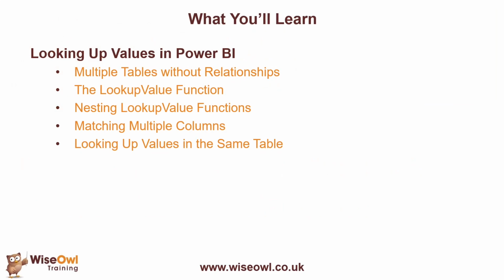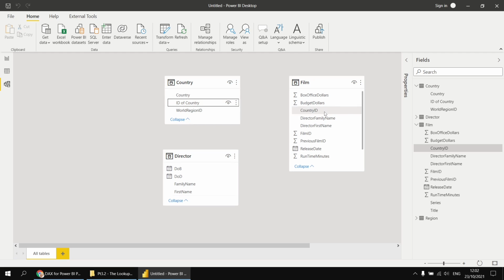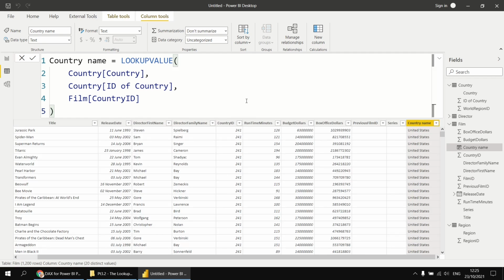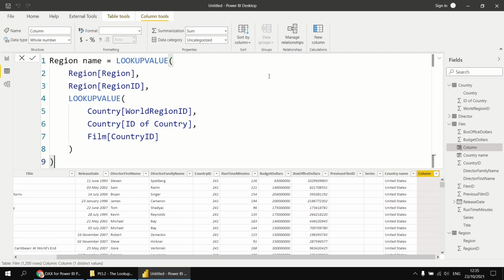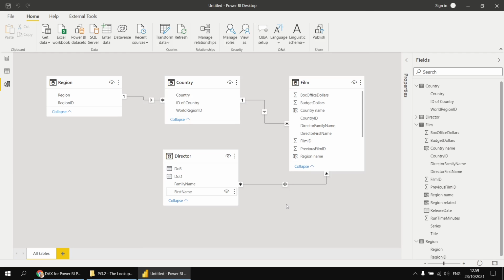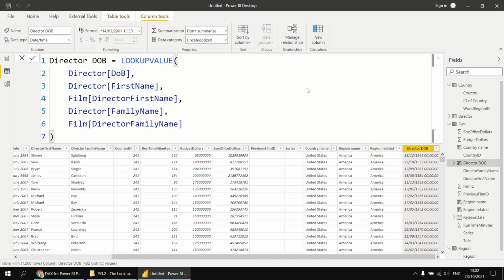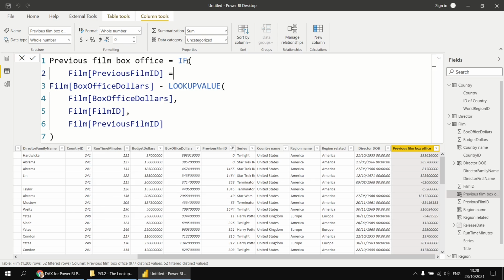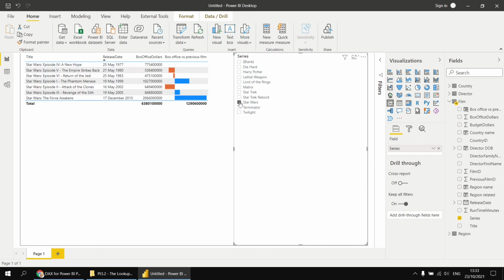DAX for Power BI Part 3.2 - The LookupValue Function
This video explains how to use the LookupValue function in DAX. You'll learn how to lookup values between tables which don't have relationships and how to deal with items which return no matching value. You'll see how to nest LookupValue functions to search for values in a chain of tables. You'll also learn how to find values by matching on multiple columns and how to lookup values in the same table in a different column.

Chapters
00:00 Topic list
00:37 Importing the Data
03:52 Using the LookupValue Function
06:31 Handling No Matching Values
08:03 Nesting LookupValue Functions
10:24 Using Relationships Instead
11:29 Matching on Multiple Columns
15:53 Looking Up a Value in the Same Table
17:59 Changing the Expression
19:43 Displaying the Results in the Report